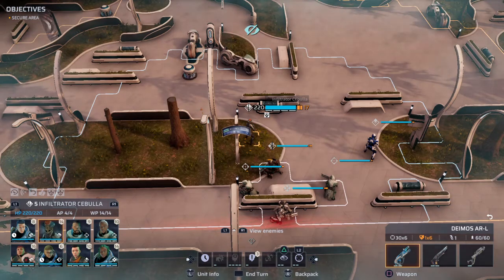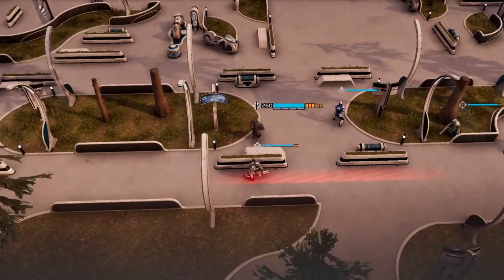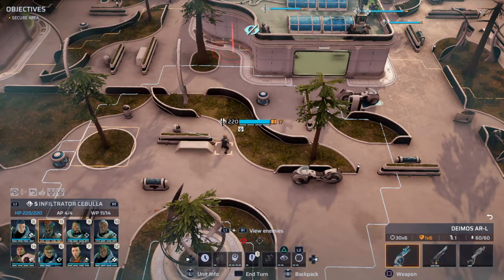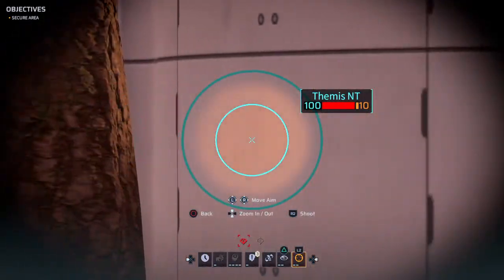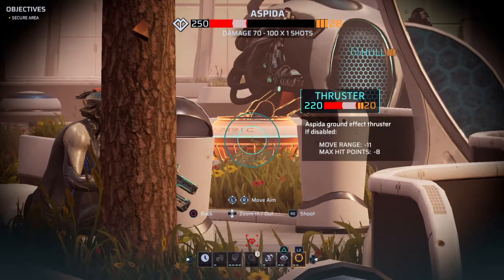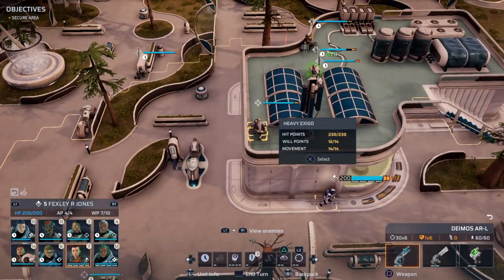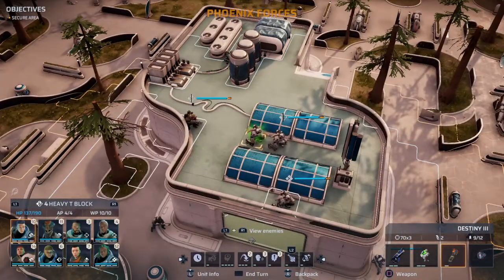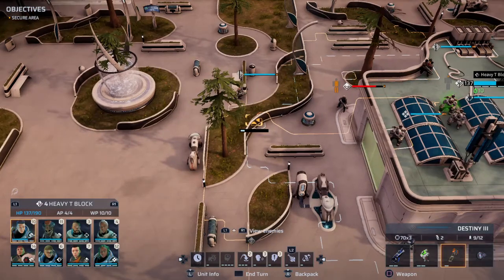Easy Phoenix Point_Behemoth Gameplay Tutorial 127 Hand Of Merlin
Jump in n learn as we play PS4 Gems like Phoenix Point_Behemoth w/o busting our wallets